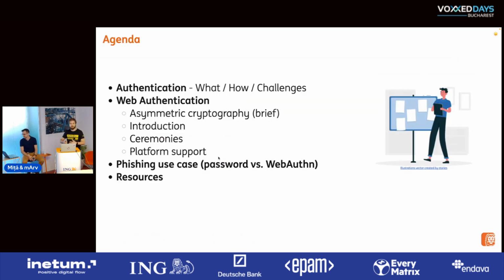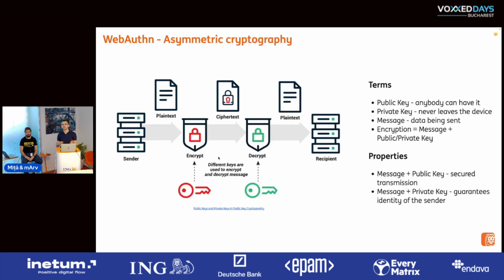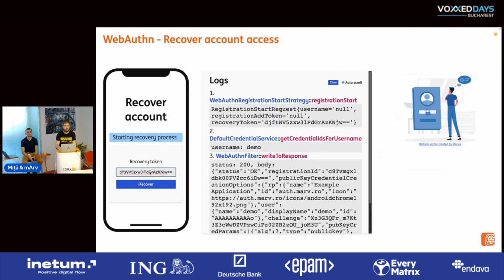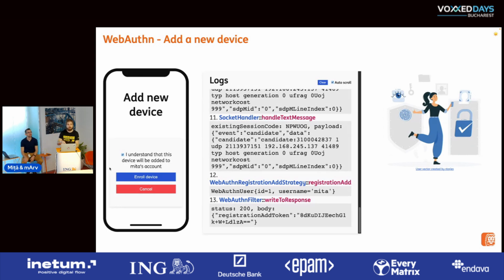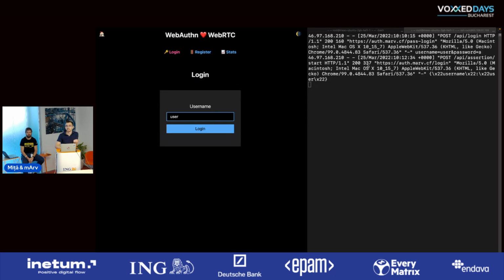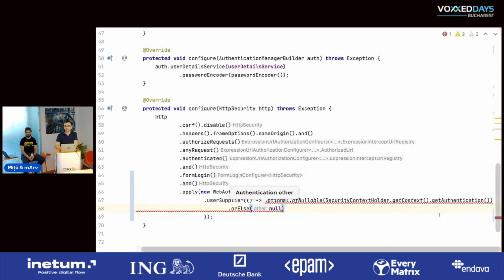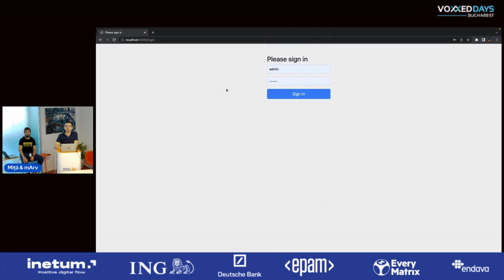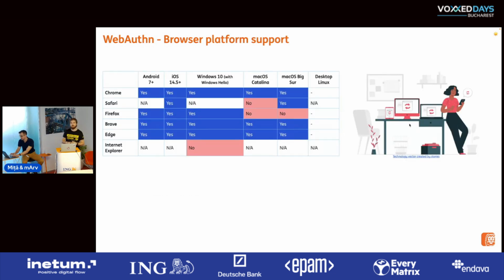[VDBUH22] Bogdan Arvinte & Mihaita Tinta - Going passwordless with Web Authentication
In their talk, Bogdan and Mihaita will discuss password vulnerability, explainers, damage control, secure second-factor login, topped off with biometric-based authentication using open web standards.

Here are a few aspects you will learn if you join their talk:

Most common vulnerabilities related to passwords
Web Authentication standard and its strengths
A walkthrough of the main interactions tied to Web Authentication
Easy adoption with a Spring Boot library and a collection of Web Components
Where you can use Web Authentication today
Why OTPs won’t always protect you